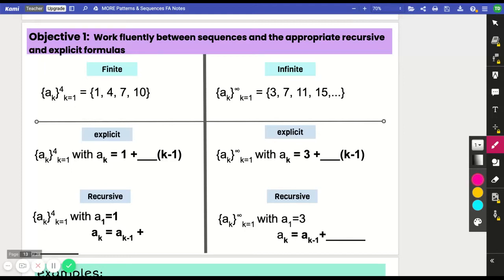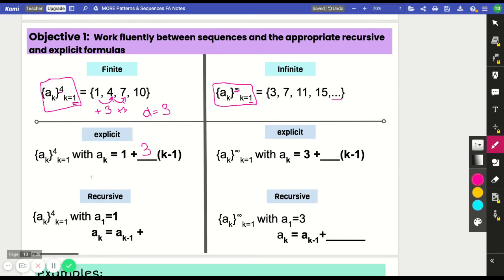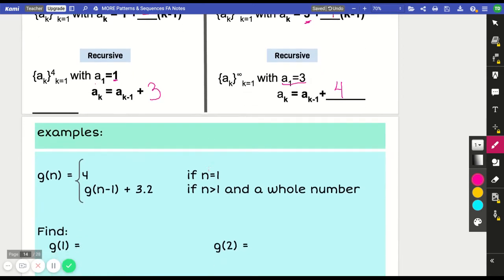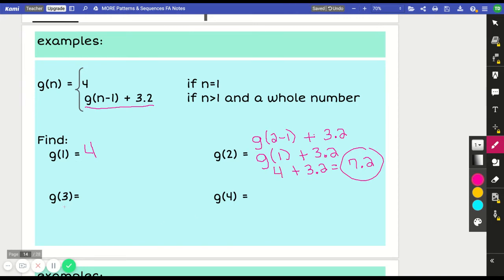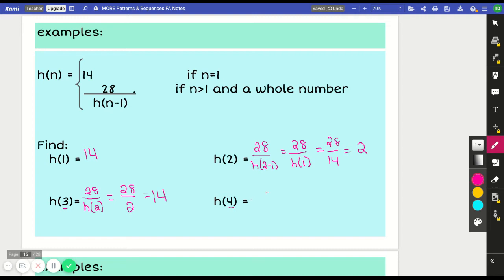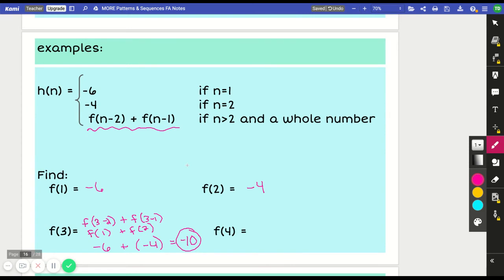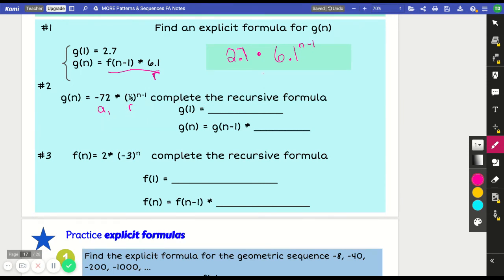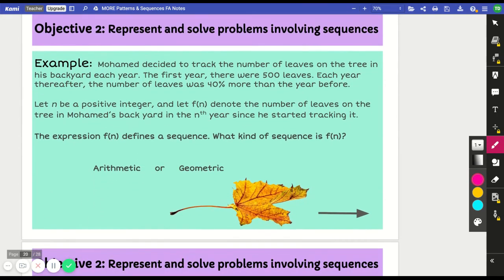MORE Patterns & Sequences FA Notes Part 2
These notes are not solely mine they are from the Summit Learning platform.
They utilize the following sites:
- khan academy
- math bits notebook